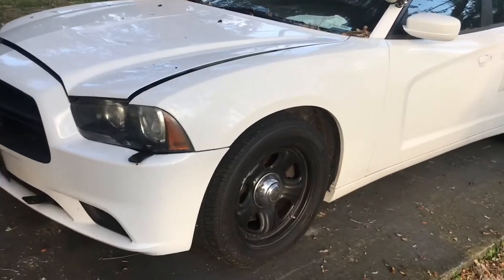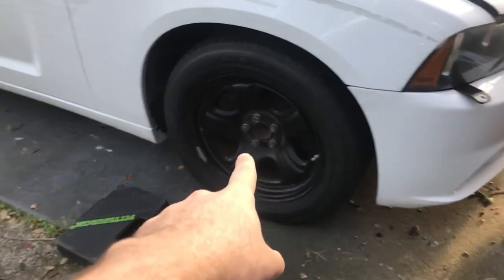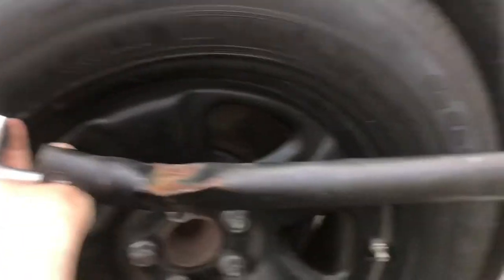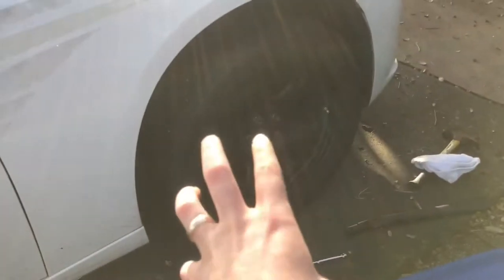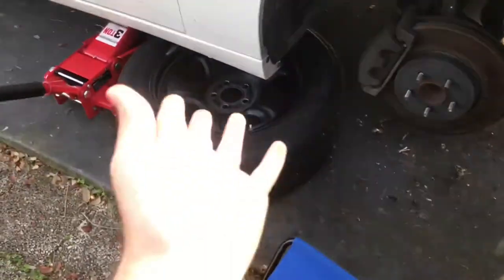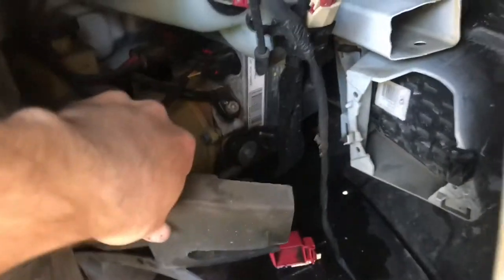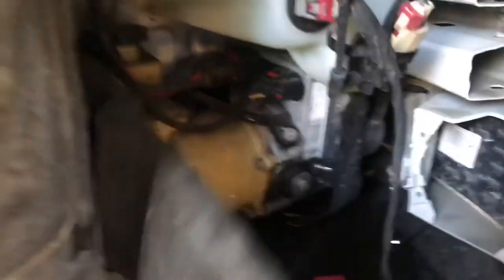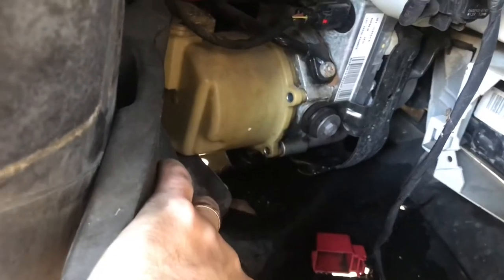Replacing power steering reservoir and seals to fix leak 2011-2014 Dodge Charger Chrysler 300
Do you have a Dodge Charger or Chrysler 300 with an electric power steering pump, that is leaking fluid or making noises? Don’t take it to a shop for costly repairs.. check your fluid level FIRST, and if low, replace this reservoir with the seals to stop the leak and prevent further damage. These electric power steering pumps can be very expensive, save yourself the money and stop the leak before the pump is ruined.